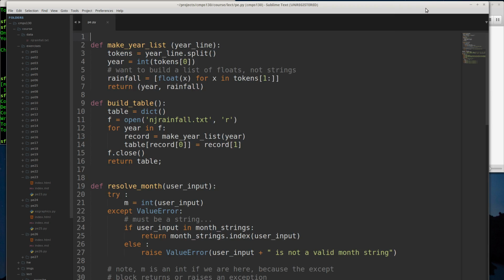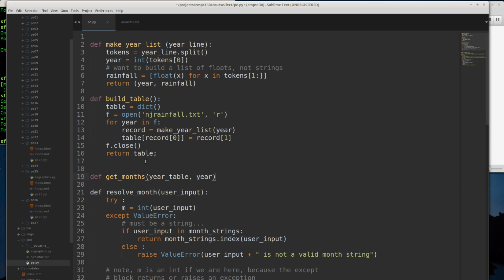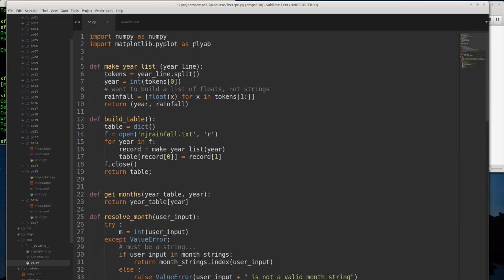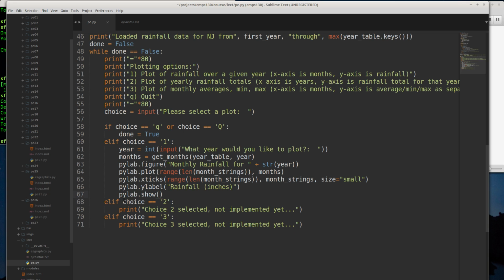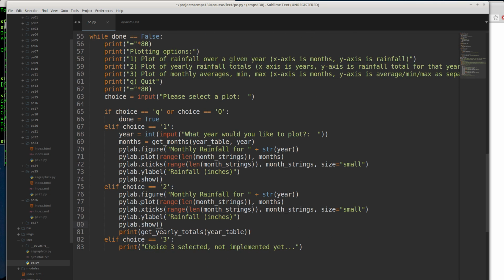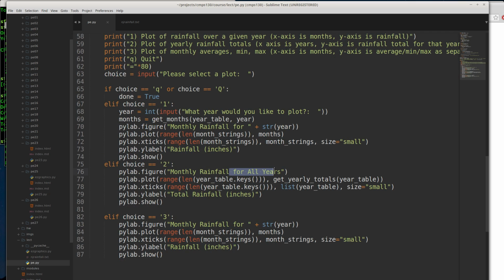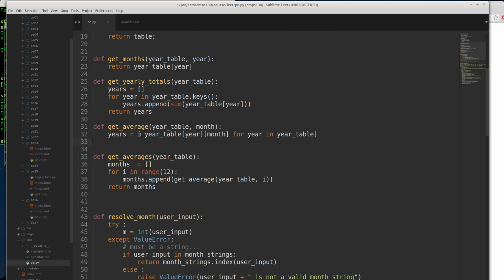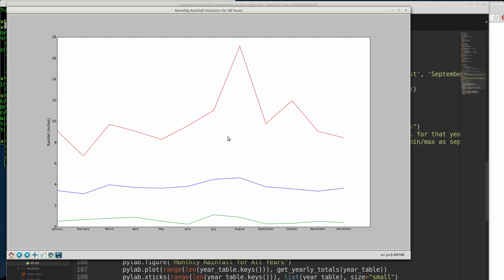Python Programming Example 26